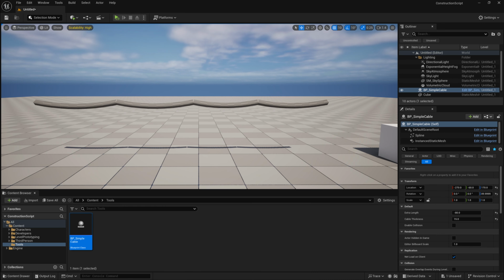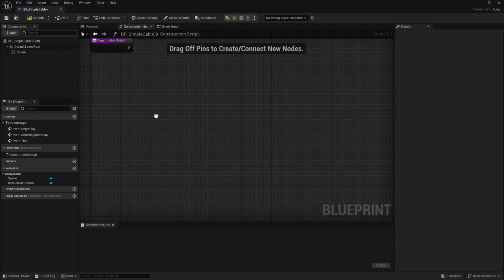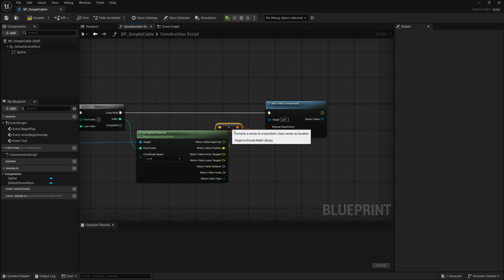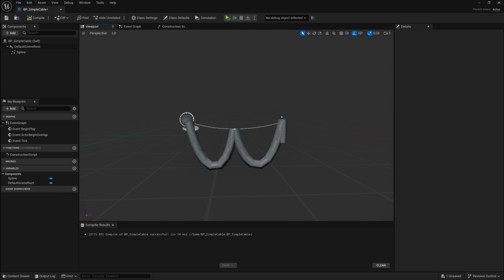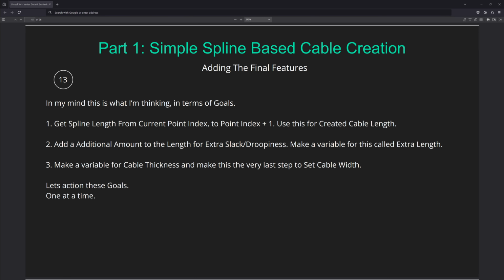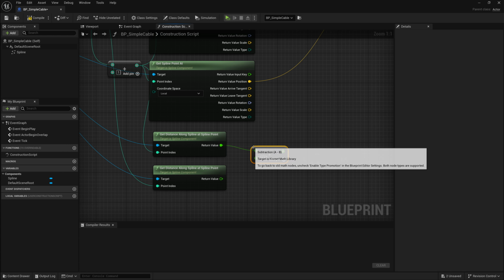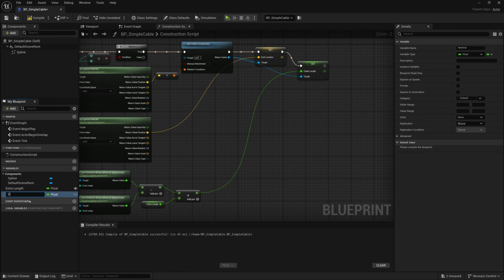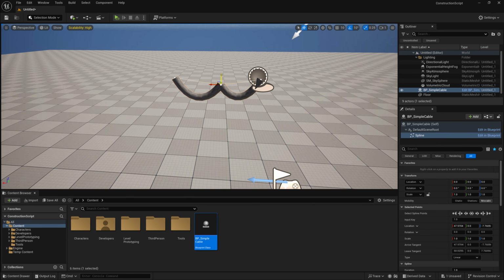Unreal 5 - Cable/Wires/Rope Tool With Construction Script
Topic: Vertex Data & Scattering in Unreal Construction Script / Procedural Tools & Data Manipulation

In this Part 1 of a 3 Part Tutorial/Walkthrough Series.
We go over how to use Unreal Engine 5.4 Construction Script to create a Simple Spline Based Cable Creation Tool.

Part 3 (Will be added once available.)

Later in this series we will go over various challenges and solutions to problems such as accessing vertices of a mesh through construction script and re-ordering or sorting vertex data.

*PDF Covers The Following*
- Adding Connector Instanced Geometry
- Adding Physics Toggle
- Stiffness Toggle
- Material Assignment To Cable/Rope

If you enjoyed this video, you may also be interested in...